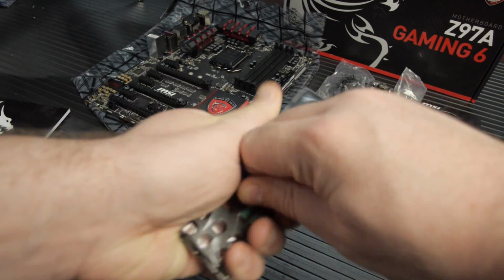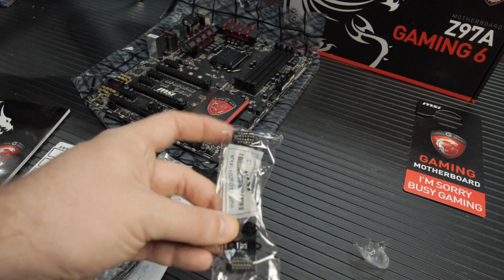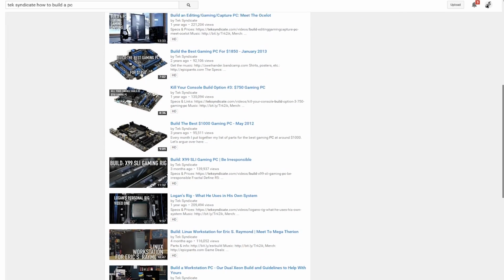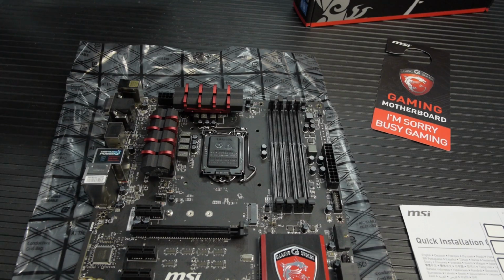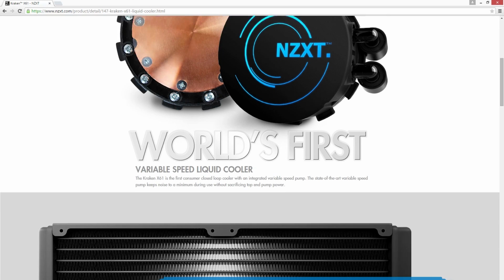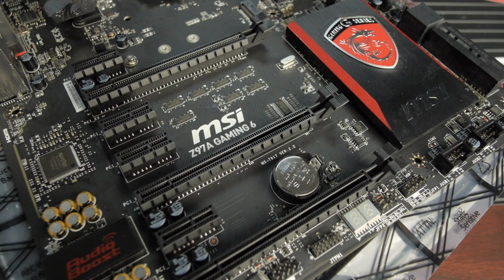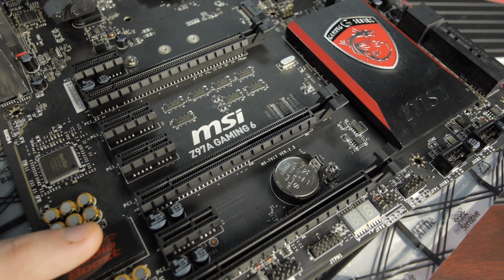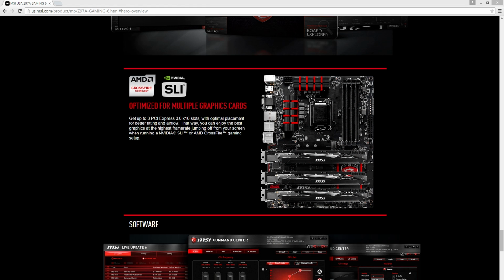MSI Z97A Gaming 6 - USB3.1c 10 gigabit Uboxing & Overview